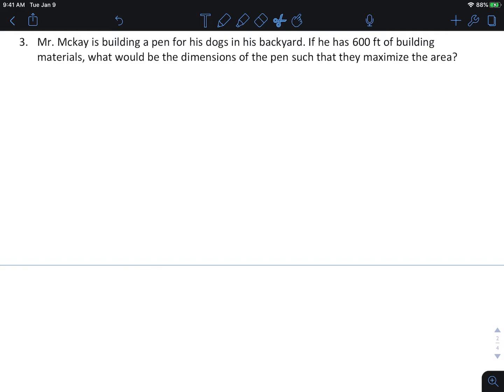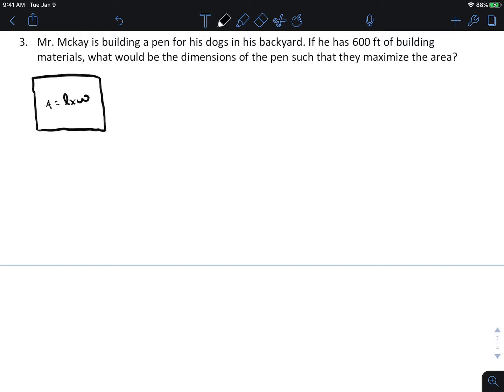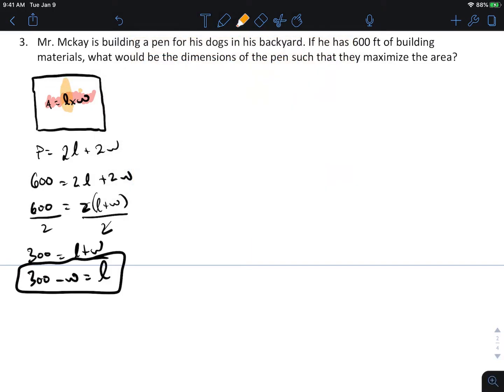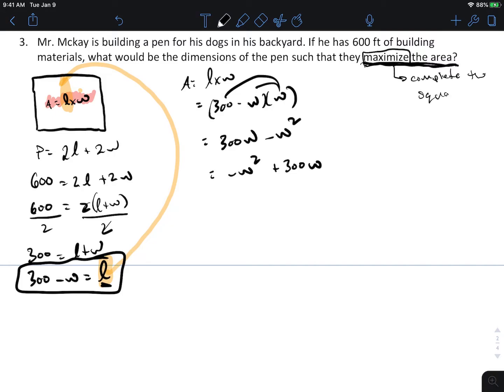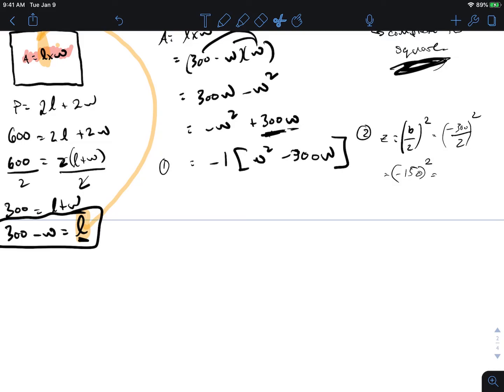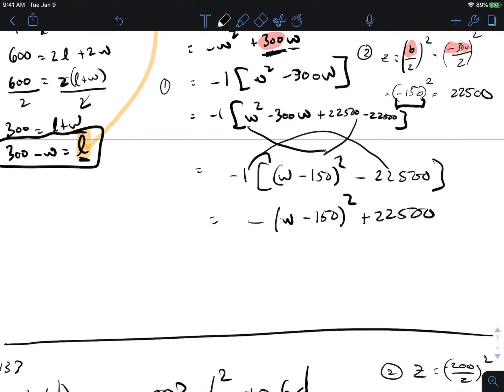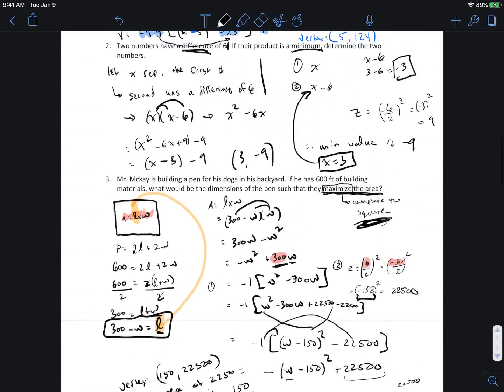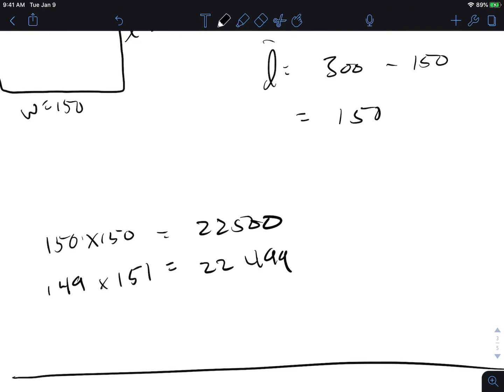Lesson 9 Number 3